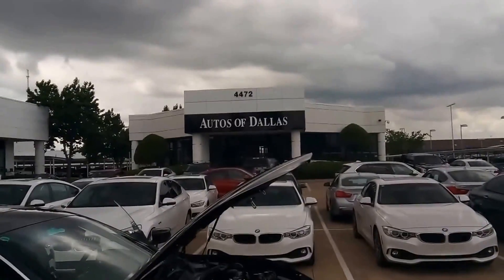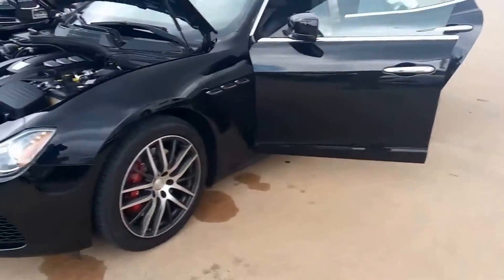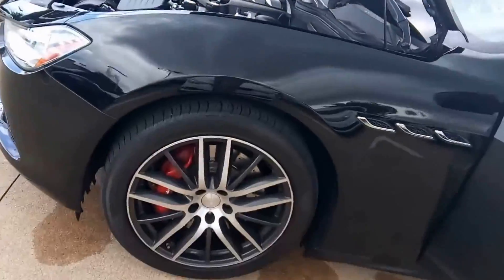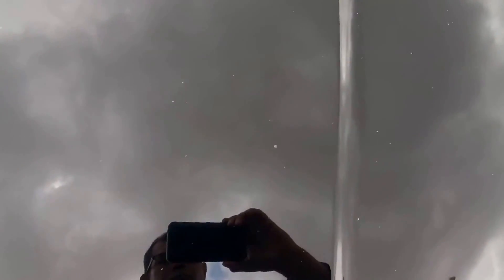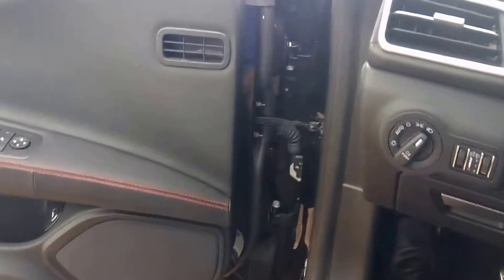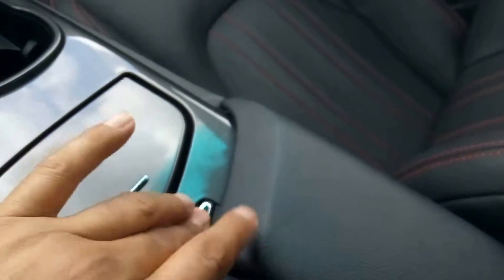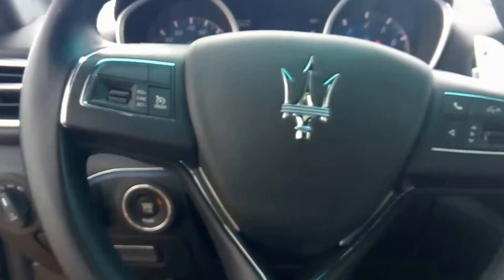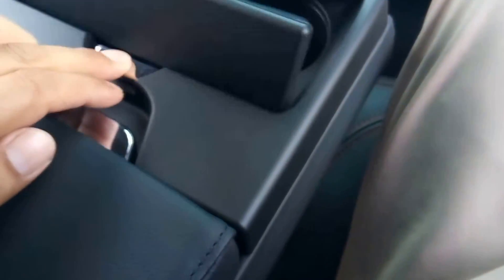2015 Maserati Gibili at Autos of Dallas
2015 Maserati Ghibli   Only $34,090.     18,829 Miles
Autos of Dallas is proud to offer This 2015 Maserati Ghibli 3.0 Liter 345 HP , ZF 8-Speed Automatic RWD Transmission.
Model: Ghibli
Trim: NAV,CAM,SUNROOF,KEY-GO,19IN WHLS
Body: 4D Sedan
Interior: Black
Doors: 4
Stock#: S1133395
Model #: GHIBLI
VIN #: ZAM57XSA1F1133395
Mileage: 18829
Engine: 3.0L V6
Transmission: ZF 8-Speed Automatic
Fuel: Gasoline
Drive: RWD
MPG*: 15 City / 25 Hwy
Standard
Navigation System
8 Speakers
AM/FM radio
CD player
DVD-Audio
Maserati Touch Control
MP3 decoder
Radio data system
Air Conditioning
Power steering
Power windows
Speed-sensing steering
Traction control
4-Wheel Disc Brakes
ABS brakes
Knee airbag
Overhead airbag
Rear anti-roll bar
Brake assist
Delay-off headlights
High intensity discharge headlights: Bi-Xenon
Rear fog lights
Panic alarm
Security system
Speed control
Bumpers: body-color
6-Way Power Front Bucket Seats
Illuminated entry
Overhead console
Tachometer
Trip computer
Front Bucket Seats
Poltrona Frau Leather Seat Trim
Front Center Armrest w/Storage
Passenger door bin
Wheels: 19" Poseidone Machined Polished Alloy
Speed-Sensitive Wipers
Variably intermittent wipers
Used Cars and Used Suvs
at Autos of Dallas
4472 W. Plano Parkway